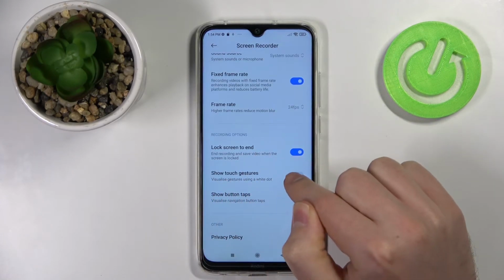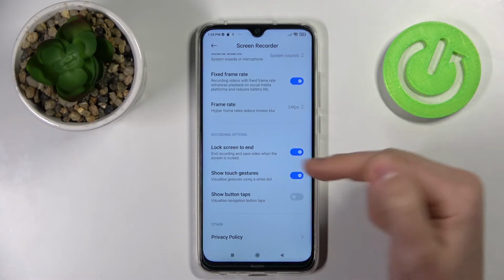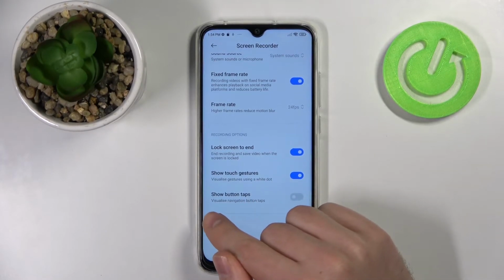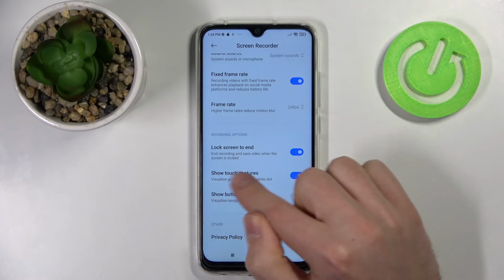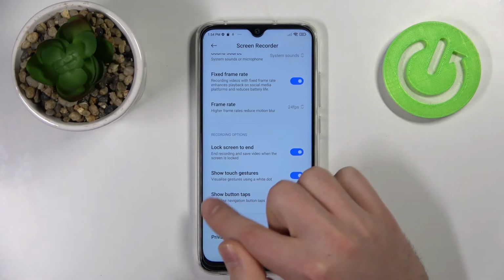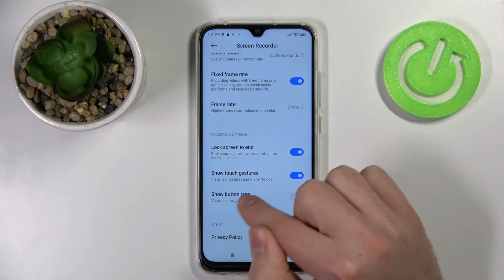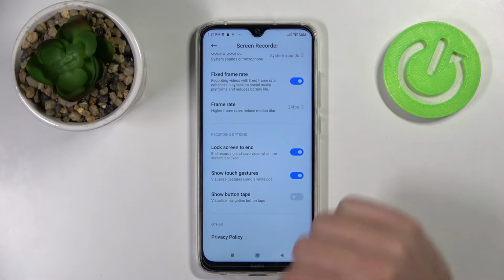How to Switch On and Off Screen Touches in Screen Recording on XIAOMI Redmi Note 8 2021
XIAOMI Redmi Note 8 2021 Tutorials:
Would you like to add the touch feedback to screen recordings on your XIAOMI Redmi Note 8 2021? Today, we would like to demonstrate how to easily get into the screen recording settings and how to manage them on your XIAOMI Redmi Note 8 2021. By finding the screen recording settings, you will be able to turn on or off the screen touches. This feature displays a characteristic circle when you touch the screen while recording it. Check out how to smoothly enable and disable it on your XIAOMI Redmi Note 8 2021. If you wish to find more settings and make more changes on your XIAOMI Redmi Note 8 2021, visit our HardReset.info YT channel to discover our other tutorials.